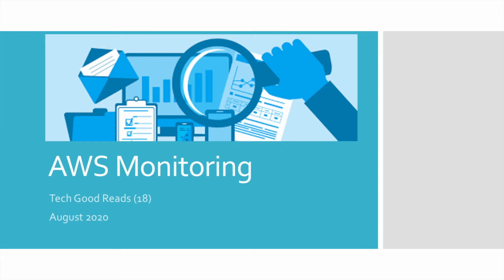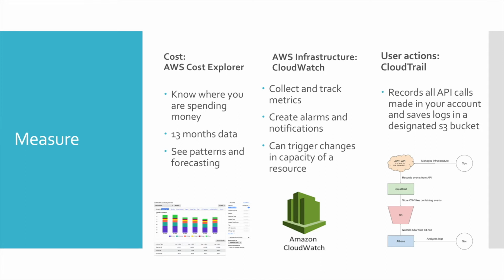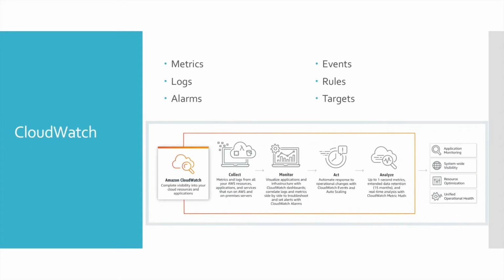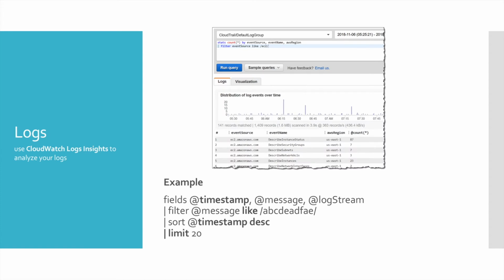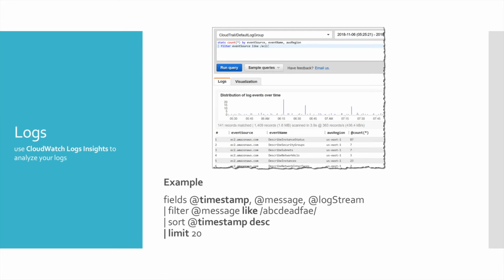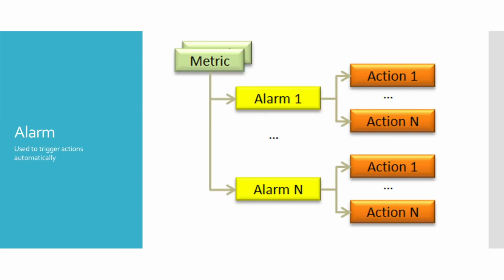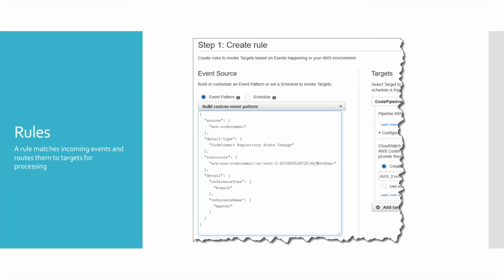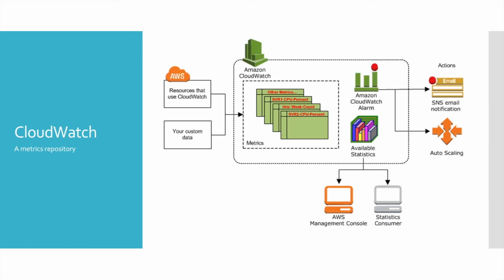TechGoodReads(18): AWS Monitoring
In this program, I will tell you how to use AWS monitoring features. I will focus on CloudWatch.